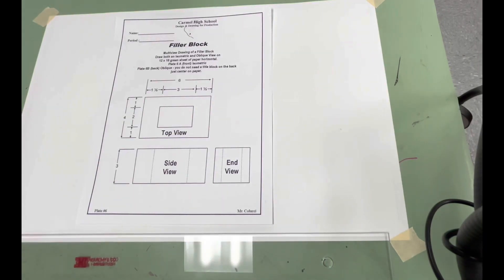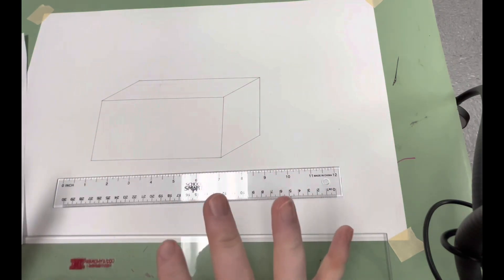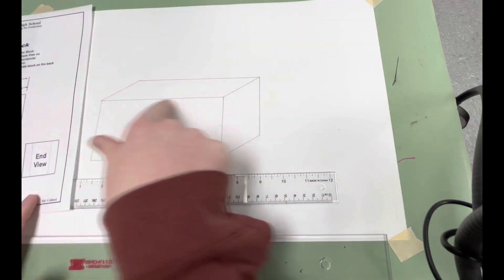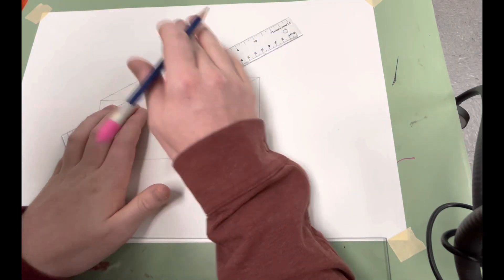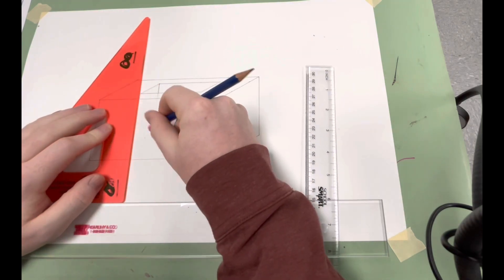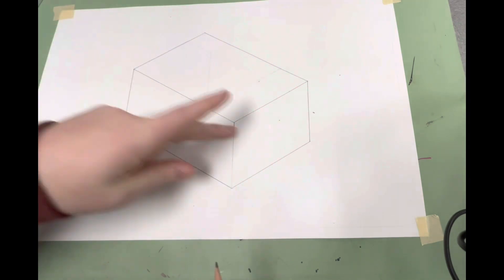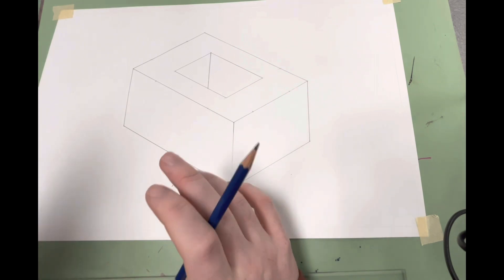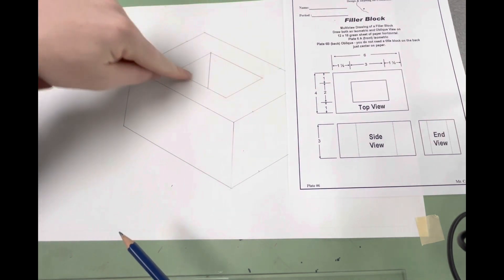A&B Filler Isometric & Oblique